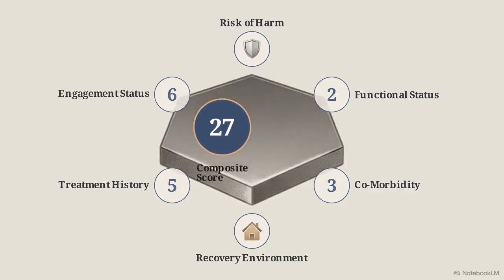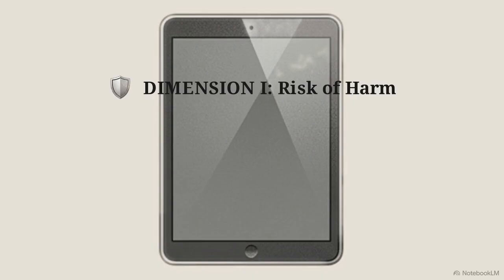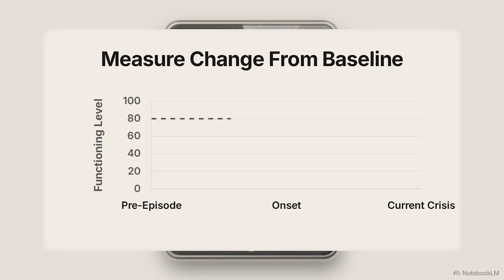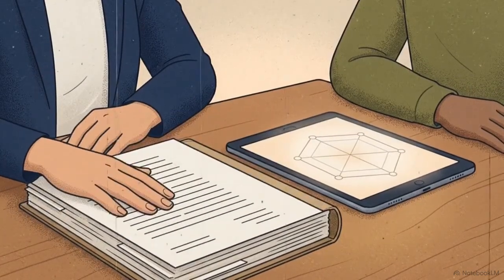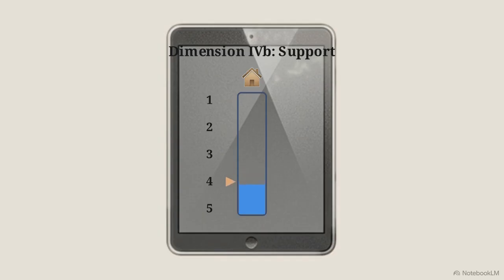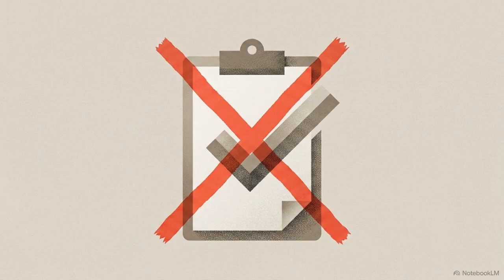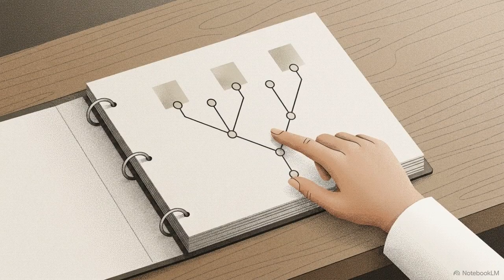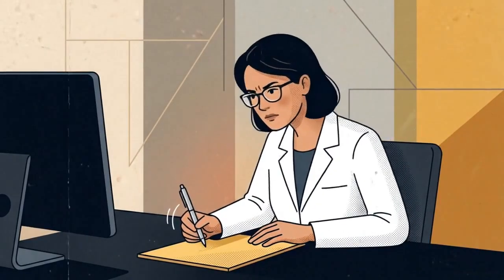LOCUS Assessment Training Video